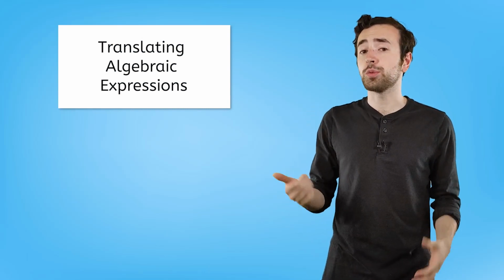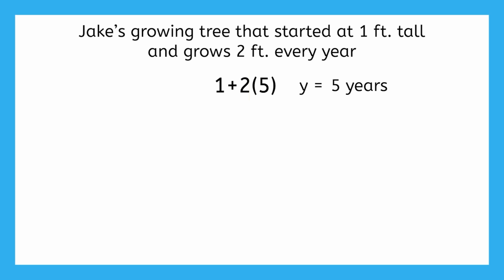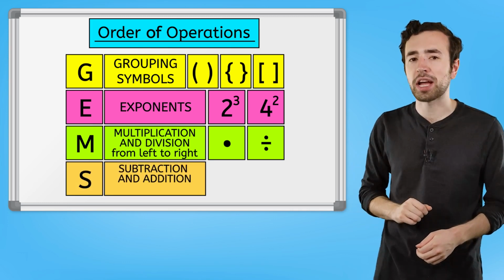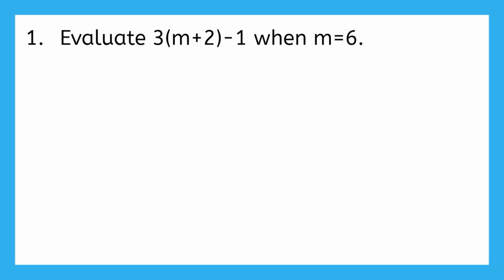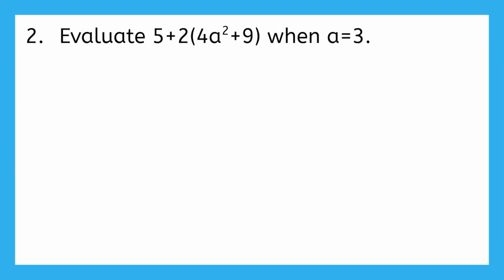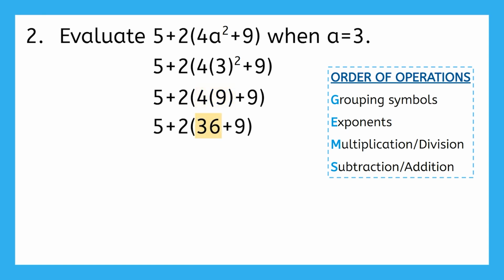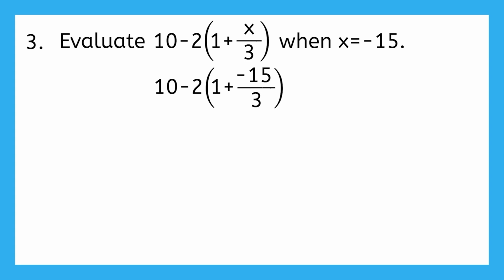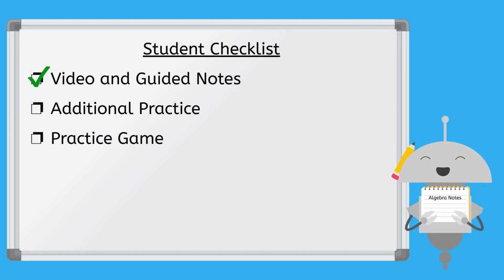Evaluating Algebraic Expressions: Part 1 - Substitution and GEMS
Practice evaluating algebraic expressions! In this math lesson for 9th graders, students will learn how to substitute values for variables and apply the order of operations to evaluate expressions. This lesson is from MiaPrep’s Algebra 1 course.